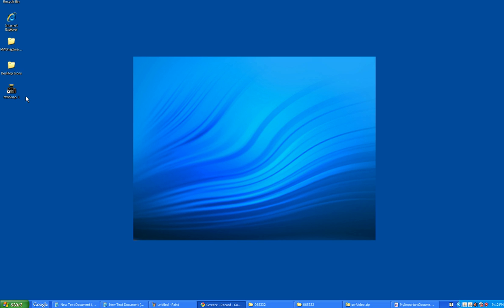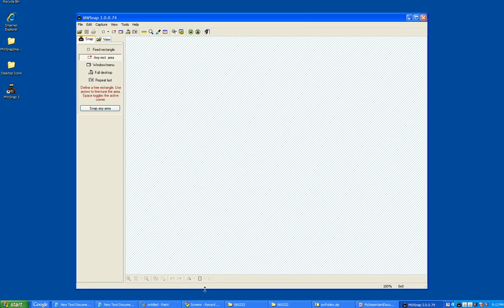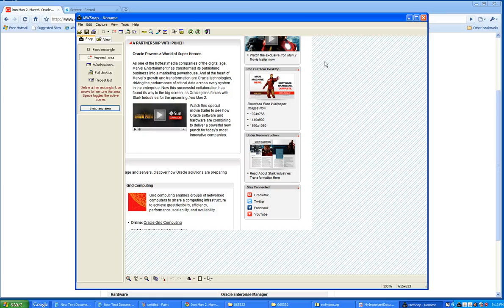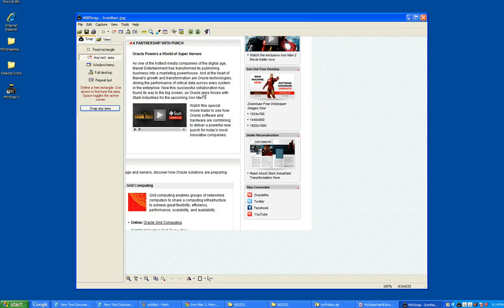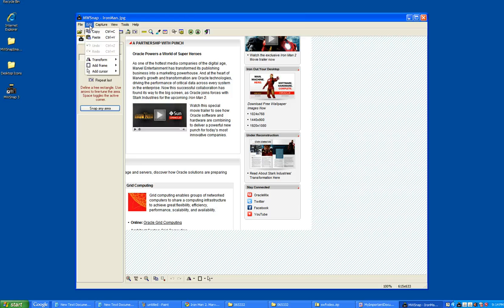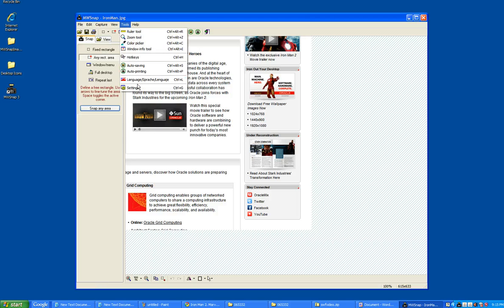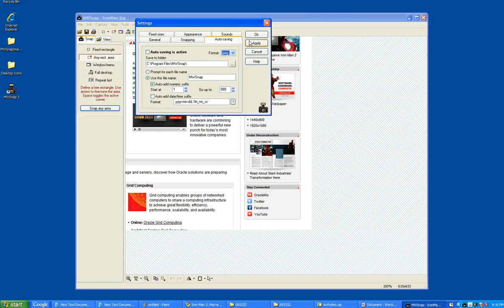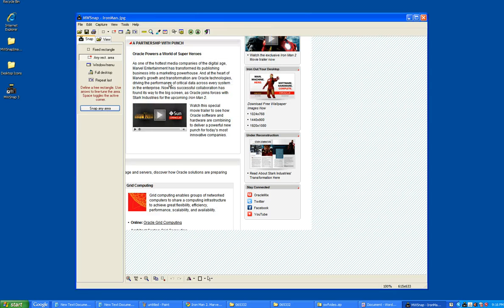Screencast by @ckrracing from Screenr.com